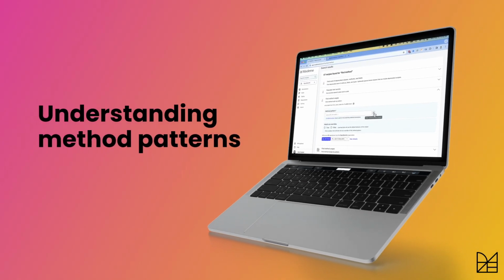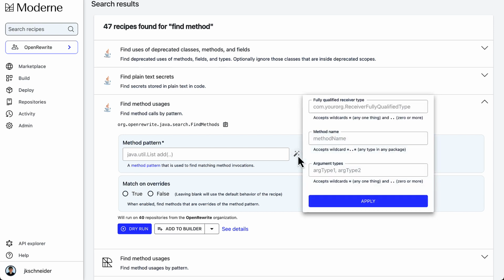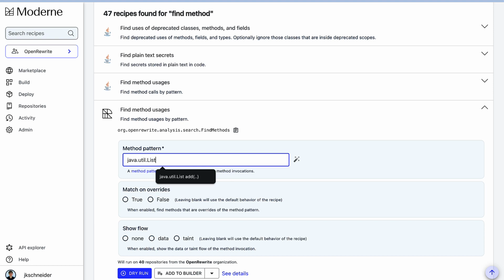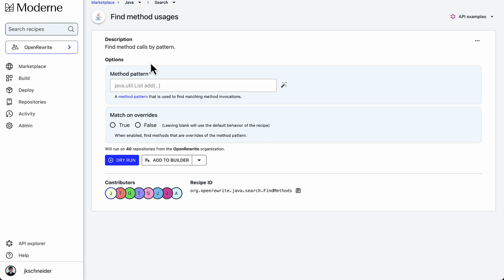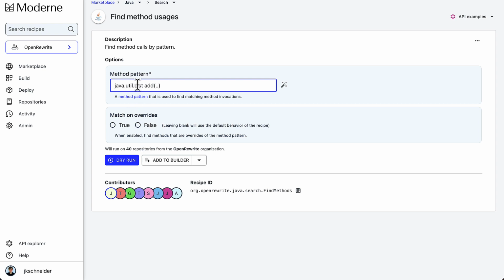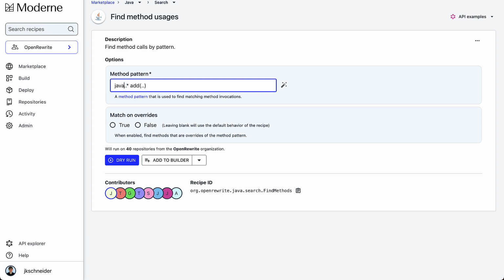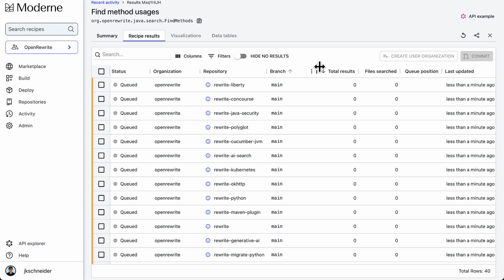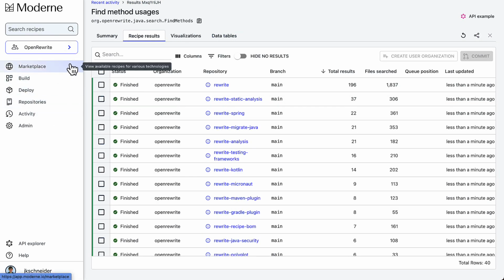Understanding method patterns on the Moderne Platform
Method patterns provide a way to accurately and quickly identify one or more method definitions or invocations. Unlike traditional text-based searches that can result in thousands of irrelevant matches, method patterns are type-aware and will, therefore, only find relevant results.

A method pattern can identify one or more method definitions or invocations based on:

-A fully qualified class name for where the method is defined or invoked (aka a fully qualified receiver type)
-A method name
-The method's argument types